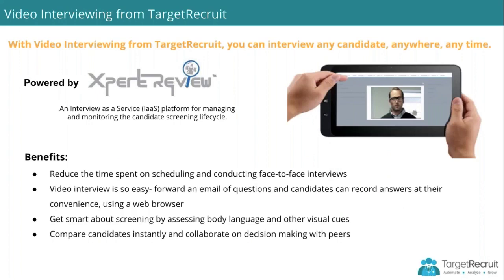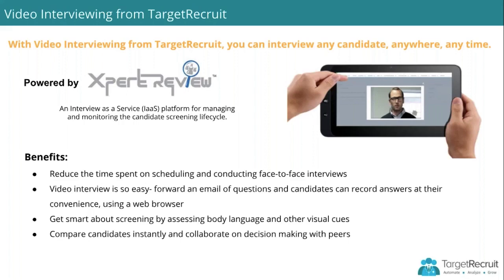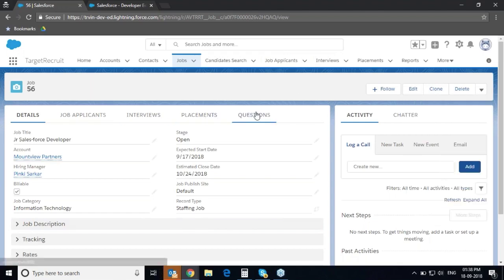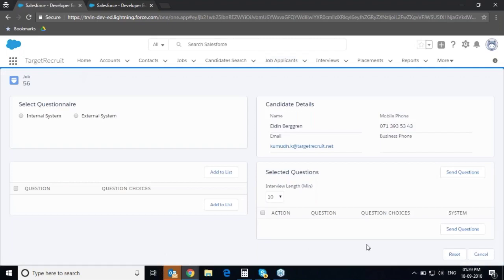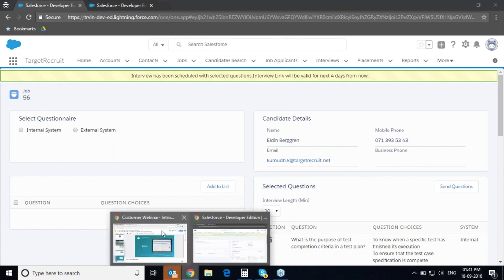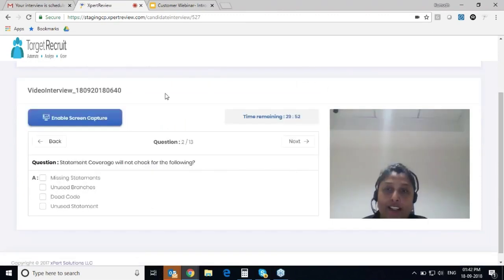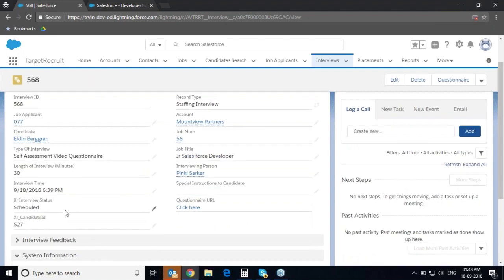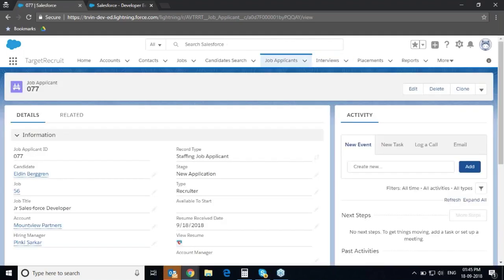Video Interviewing Feature of TargetRecruit